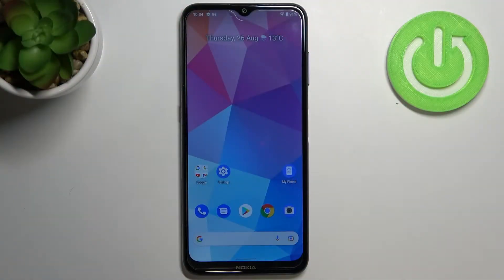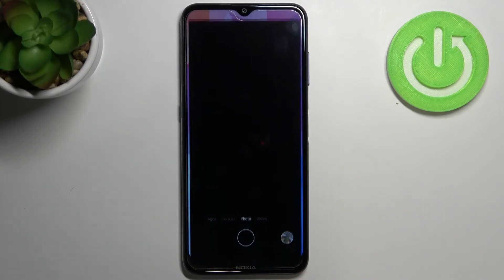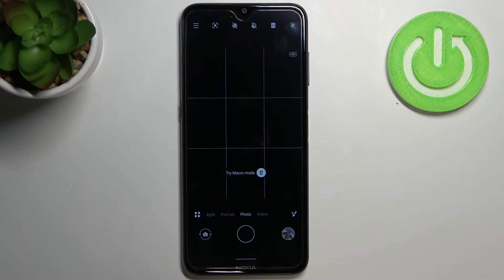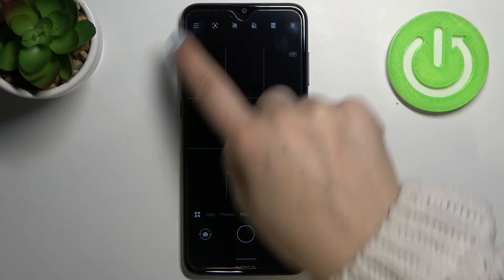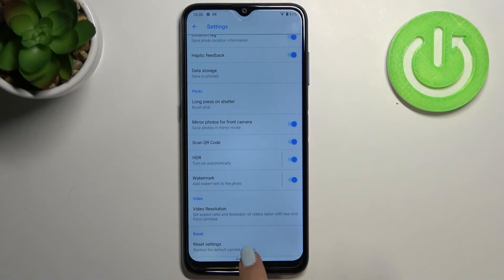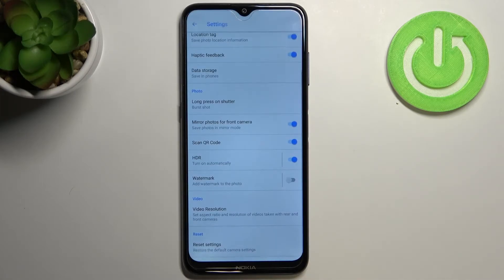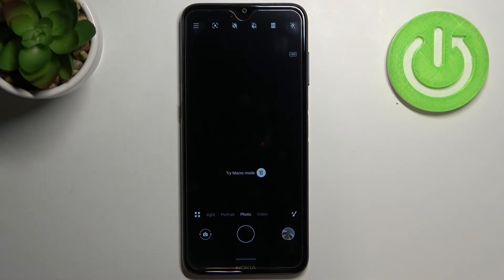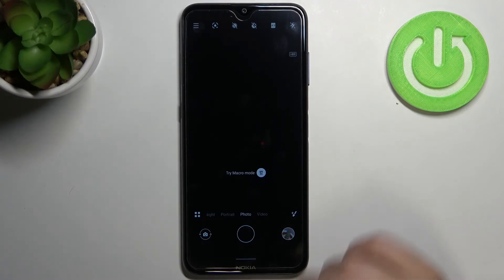How to Reset Camera Settings on NOKIA G20 – Restore Camera Defaults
Learn more info about NOKIA G20:
Wondering how to smoothly restore camera defaults in NOKIA G20? Are you looking for a possibility to bring back the original camera settings in NOKIA G20? In the attached instructions, we explain to you how to reset camera settings in NOKIA G20. If you mixed camera configuration and the taken pictures don’t look that they should, you definitely should reset camera settings to bring back the manufacturer camera configuration. Let’s use our guide and reset the camera configuration in NOKIA G20 successfully. Visit our HardReset.info YT channel and find many useful tutorials for NOKIA G20.

How to fix the camera in NOKIA G20? How to restore camera defaults in NOKIA G20? How to reset the camera in NOKIA G20? How to restore camera settings in NOKIA G20? How to bring back factory configuration in NOKIA G20 camera? How to repair the camera in NOKIA G20? How to reset camera settings in NOKIA G20?